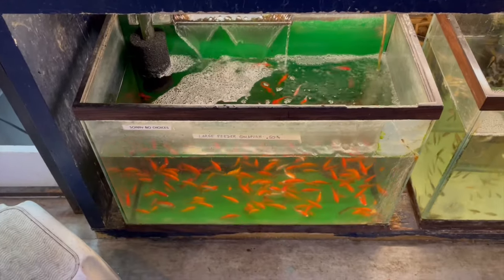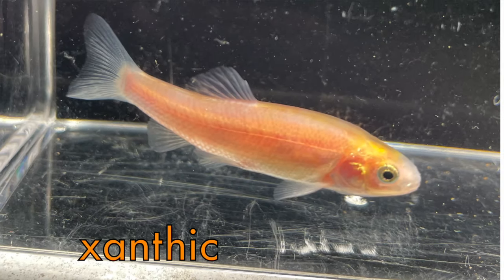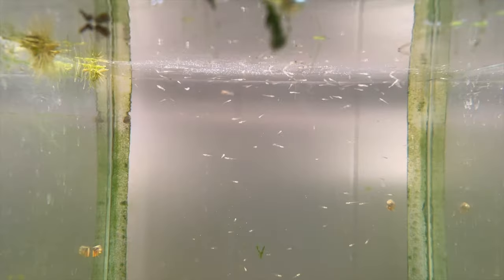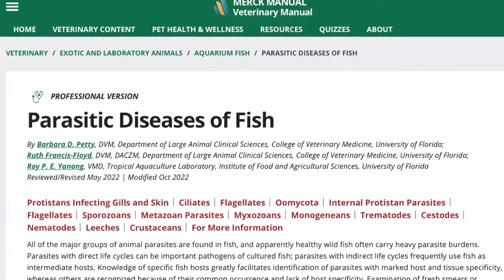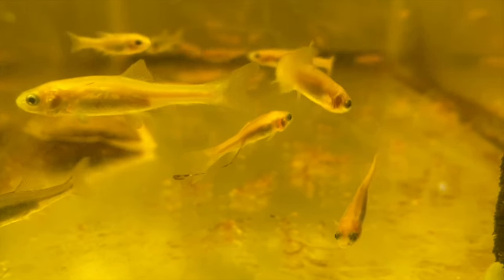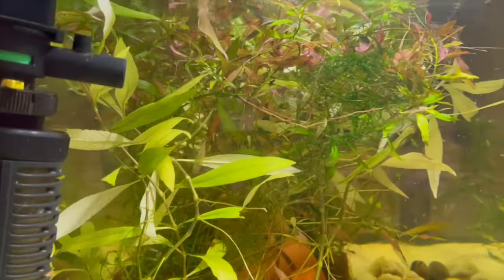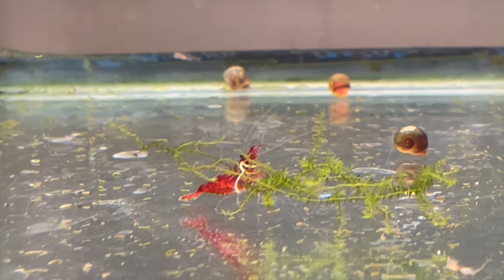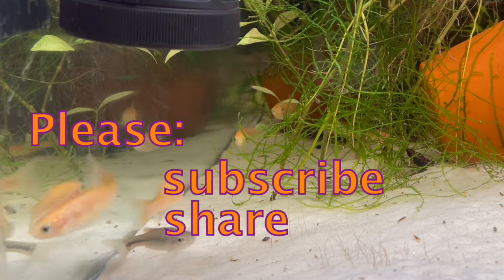You so need rosy red minnows but just don't know it yet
How to keep and breed one of the coolest, most underrated aquarium fish in the hobby